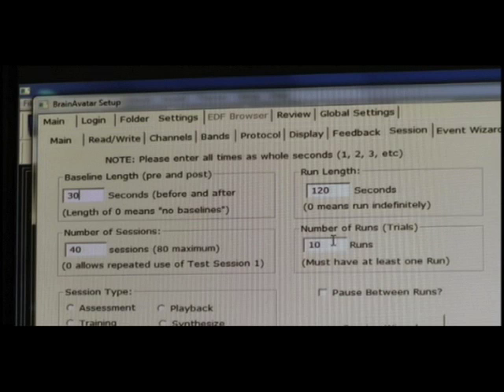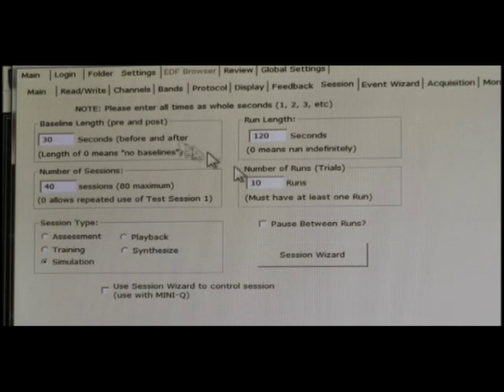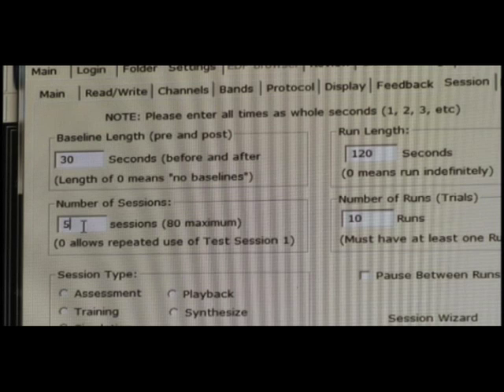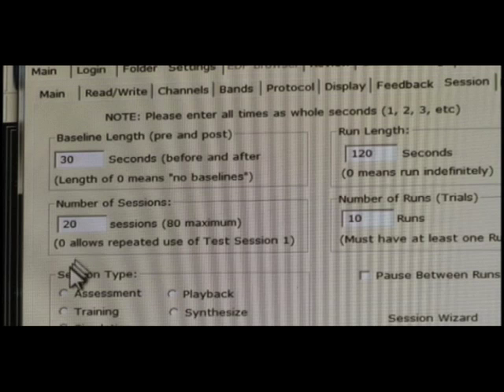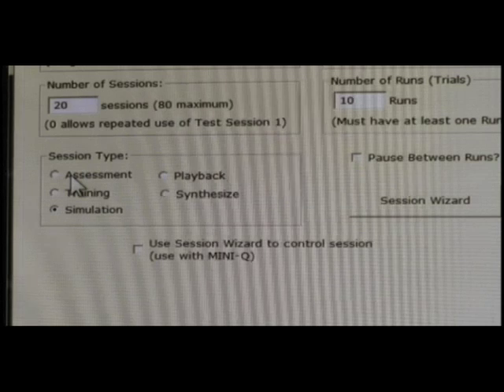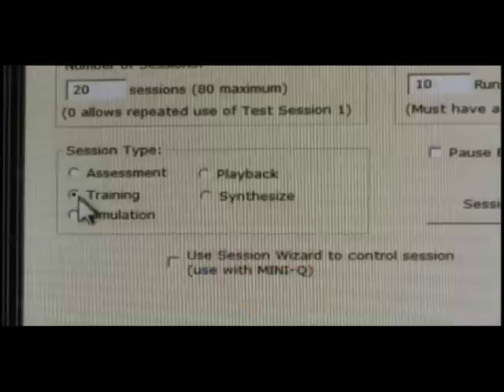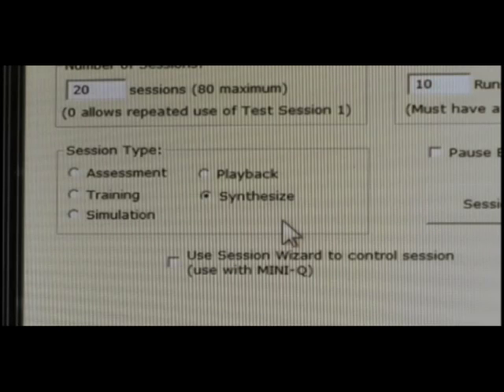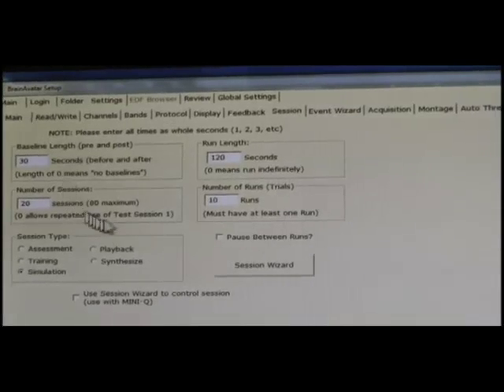Starting4 0 SW 4